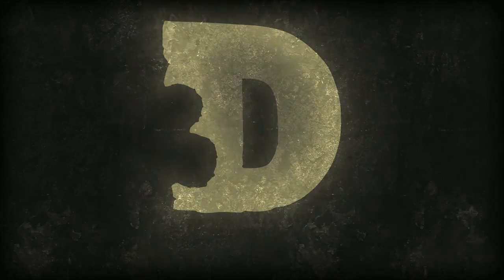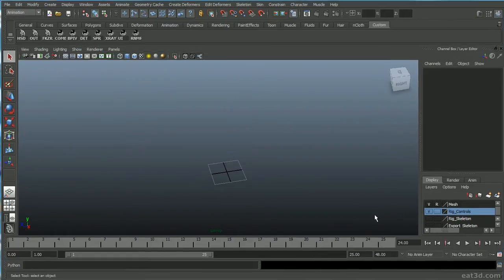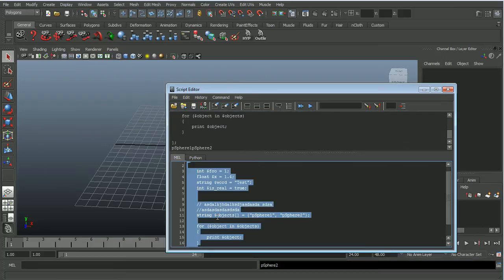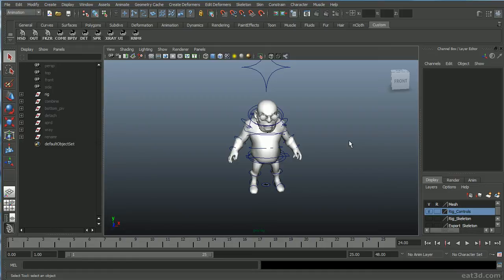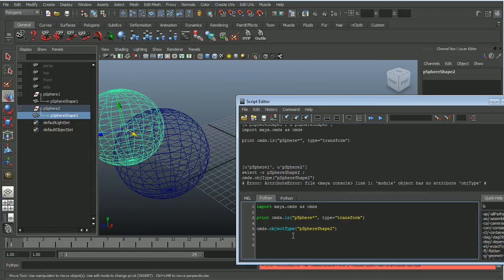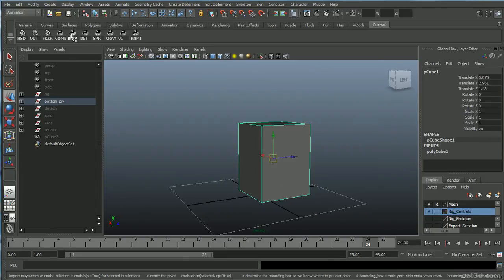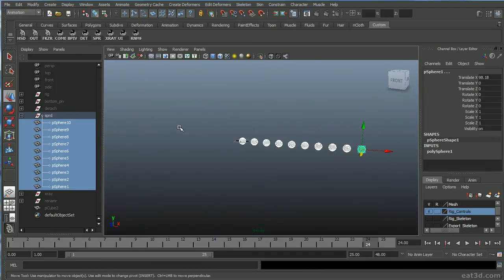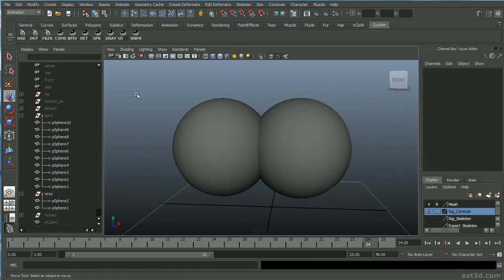Autodesk Maya Scripting - An Introduction and Application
In this DVD, Instructor Luiz Kruel gives a comprehensive and applicable overview of scripting with Autodesk Maya. Luiz starts off with the basics and goes through the UI, variables, arrays, commenting, and more. Luiz then goes into more complicated commands and builds a Mel script to zero out controls on a character. From there, he spends a large portion of the DVD on Python and shows how to write very practical scripts to use in production. Luiz walks you though creating a pivot script, combine script, x-ray script, separation, widgets, collision tool, and finally a renamer script.

The DVD is a must-have for those who want to learn how to start scripting in Autodesk Maya today.

About the Instructor:
Luiz Kruel has been a Technical Artist for over 5 years. Luiz started his career at EA Sports writing shaders for Madden, NCAA, and all their football titles. He then moved on to Sony Online Entertainment to work on DC Universe Online by writing many of their UDK Shaders. Luiz currently works at Certain Affinity working on an unannounced project.

About Eat 3D:

Eat 3D has been feeding your brain for almost 5 years with some of the highest quality training that exists. Our goal is to provide you with the best education and get straight to the point with practical real world exercises that professionals actively use in production.